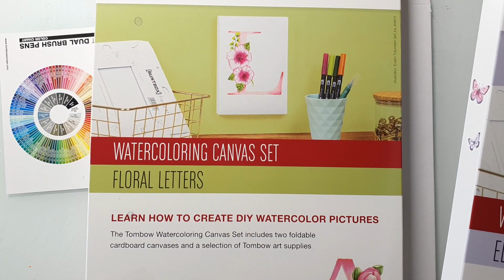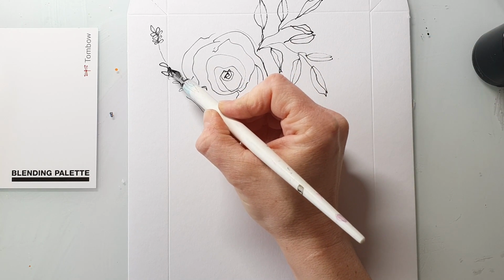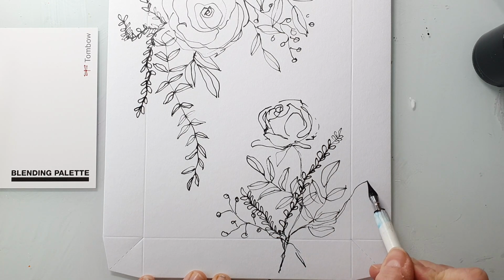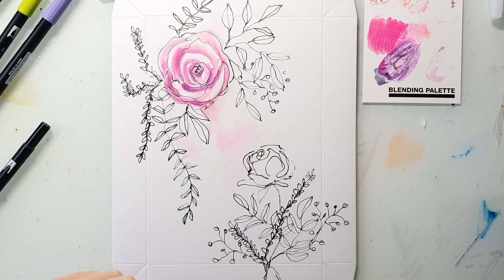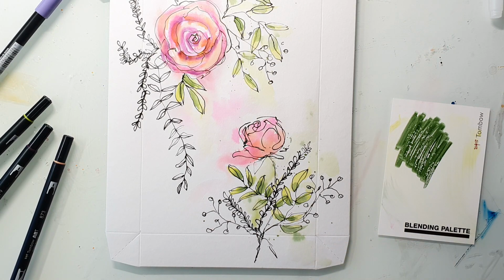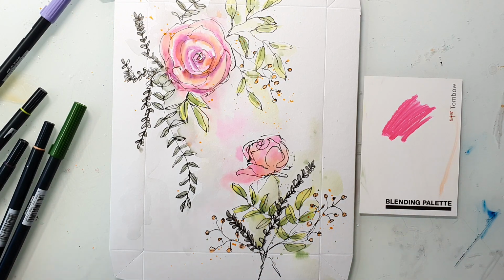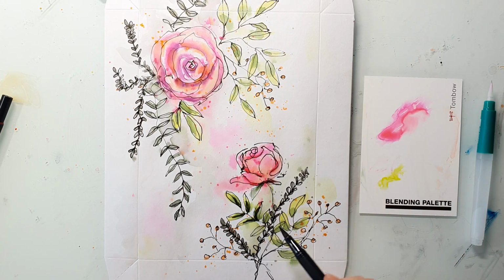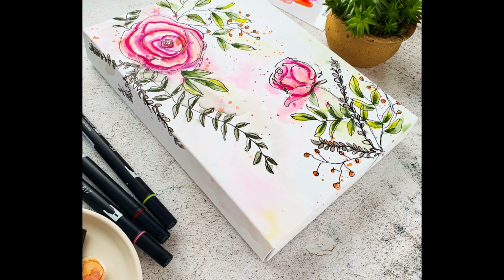Loose Flowers using Tombow Watercolor Markers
🌞 I'm playing with some new Tombow DIY Sets today (ADVERTISING). Each set comes with 4 Markers, 1 Blending Palette, 1 Waterbrush and 2 foldable canvases from Buntbox.
I will create some loose and Sketchy Flowers with ink and color them in with the Tombow Dual Brush Pens.
If you don't have Tombow Makers, you can use any other watersolule marker, or just normal watercolors.

Tombow Watercoloring Canvas Set
Tombow ABT Dual Brush Pens: 755, 817, 133, 603, 873, 679, 925, 177
BUNTBOX canvas (100% recycled cardboard)
Black Ink Rohrer & Klinger

👉SKILLSHARE
Try Skillshare 2 weeks for free:

 👉ARTEZA
SusanneRoseArt5